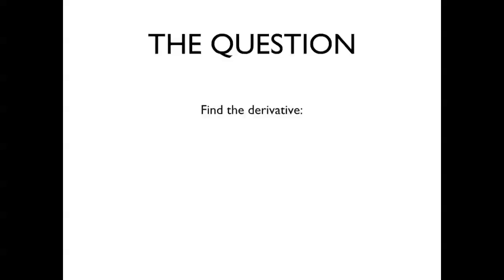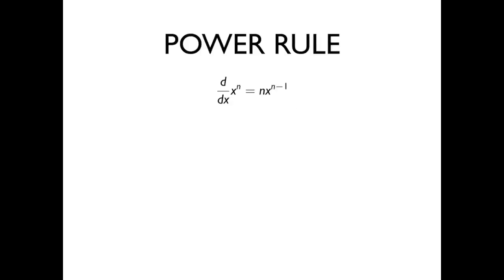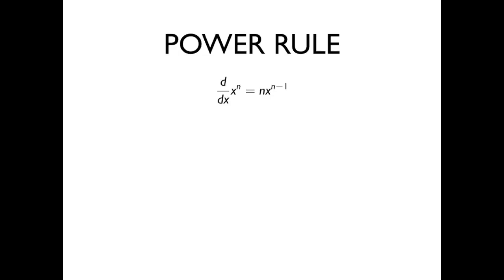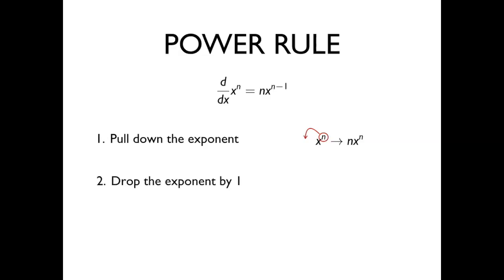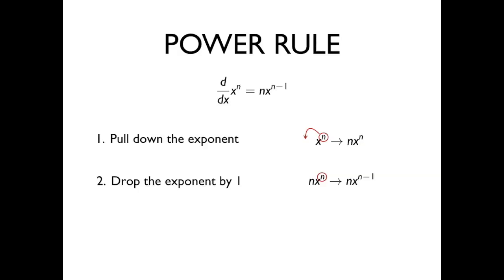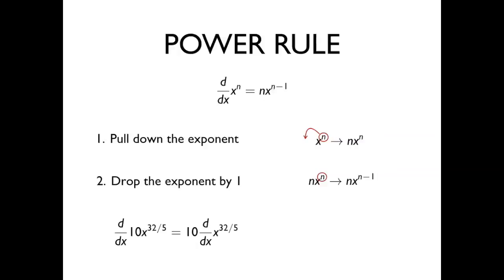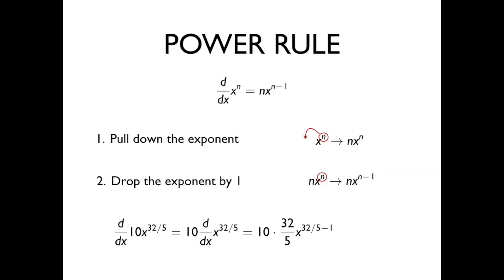Power Rule -- Calculus X: College and AP Calc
Download "Calculus X: College and AP Calc Test Prep and Tools" by Knowvio on the App Store to get tons of videos and multiple choice questions!  To learn more about Knowvio apps visit us . This is a problem-solving video to help students study for college calculus.